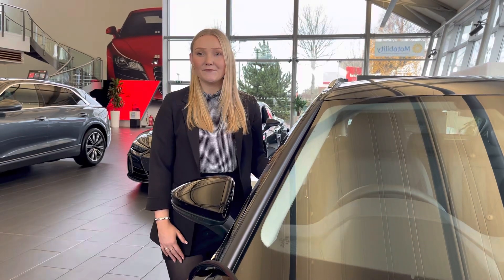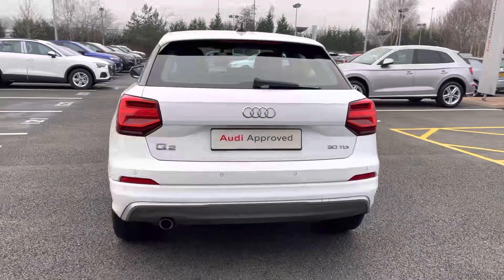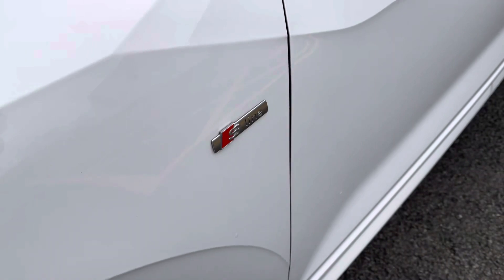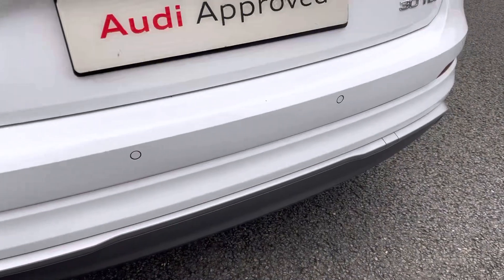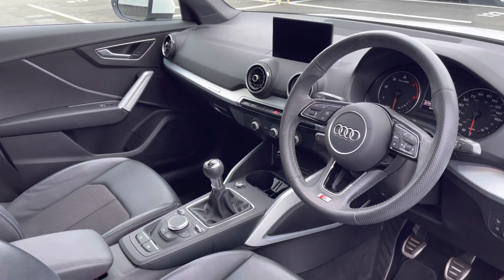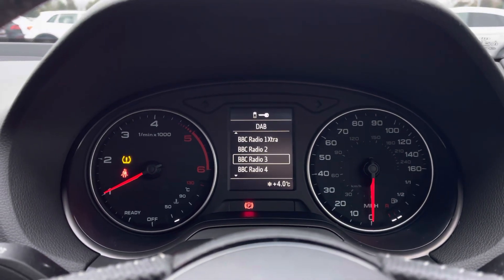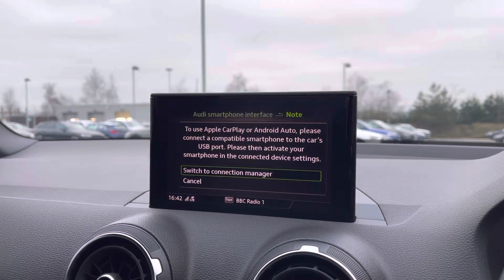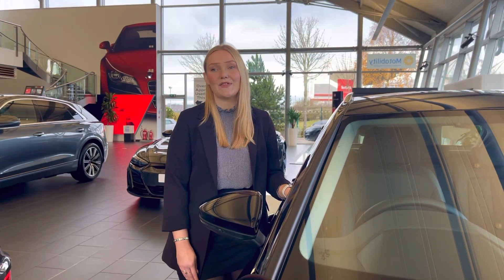2019 (68) Audi Q2 S line 30 TDI 116 PS 6-speed | Stoke Audi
Check out this approved used Audi Q2 S line 30 TDI 116 PS 6-speed, currently for sale at Stoke Audi.

2019 (68) Audi Q2 S line 30 TDI 116 PS 6-speed
MW69 FTZ
21,734 miles
Diesel
Manual
Ibis White solid paint

Some of the main features include:
18" 5-Y-Spoke design alloy wheels
LED headlights
MMI navigation